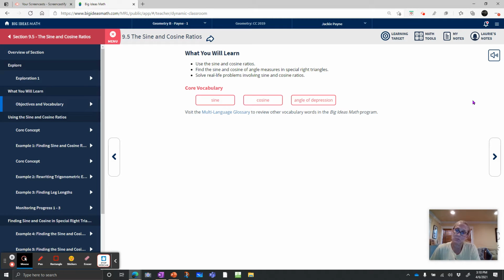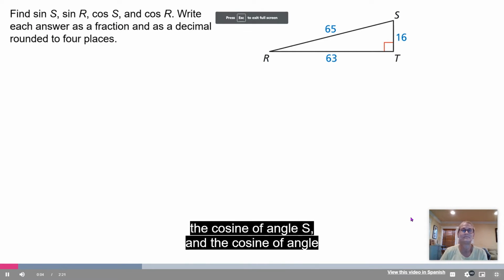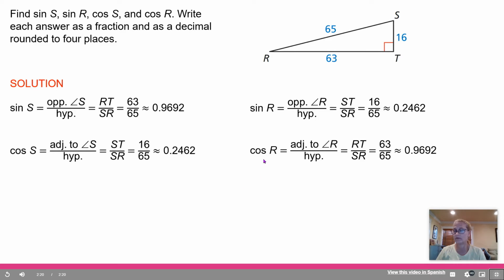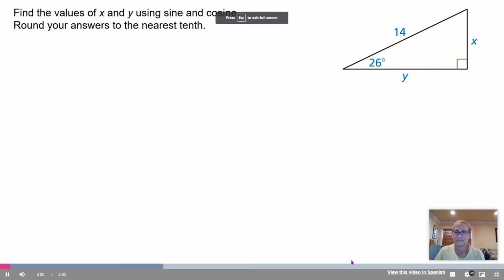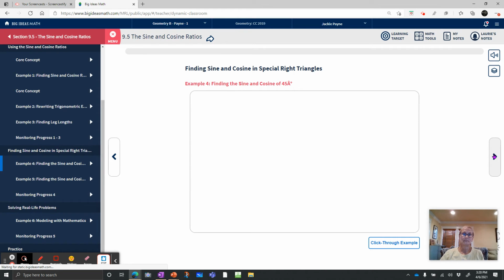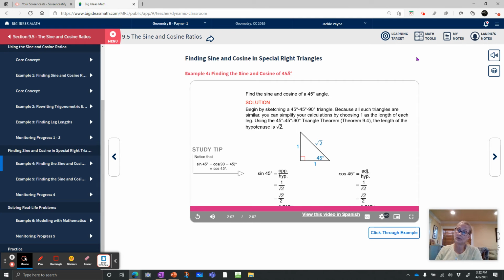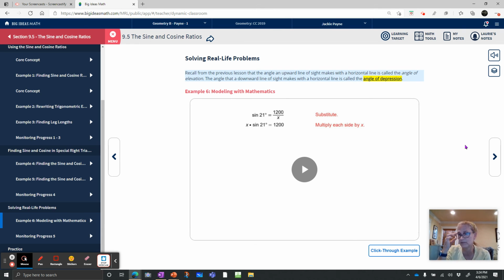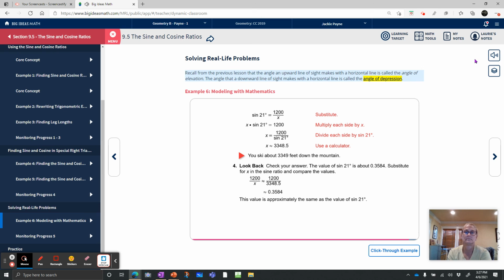Geo C9L5 Notes & Examples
Big Ideas Geometry Chapter 9 Lesson 5 on Sine and Cosine Ratios with Mrs. Payne